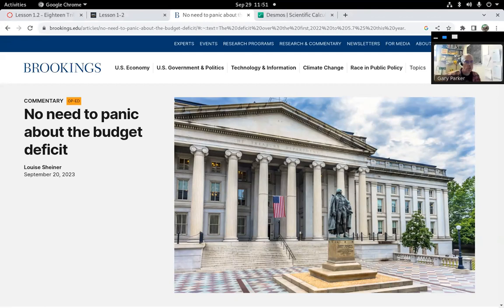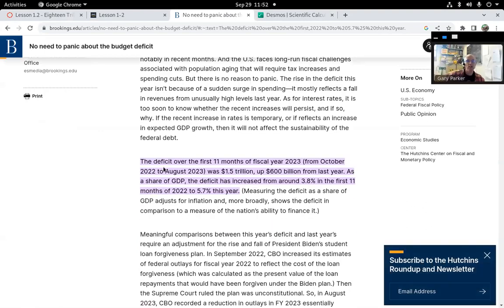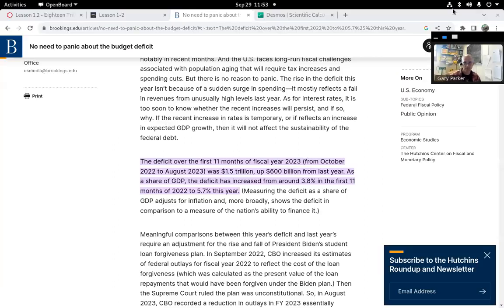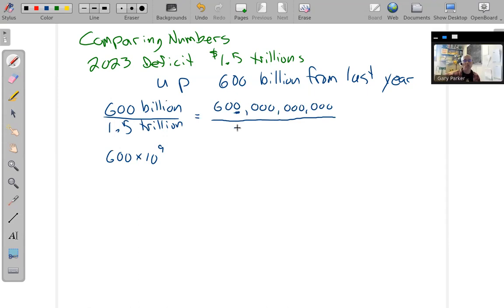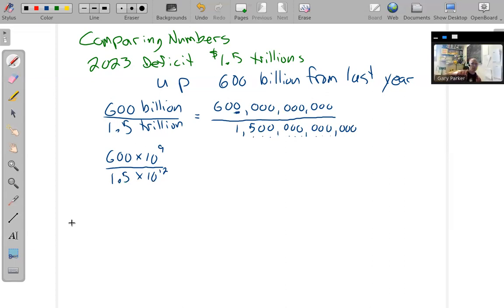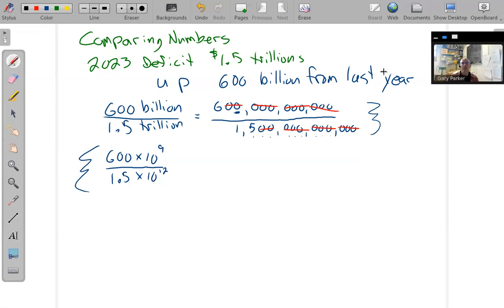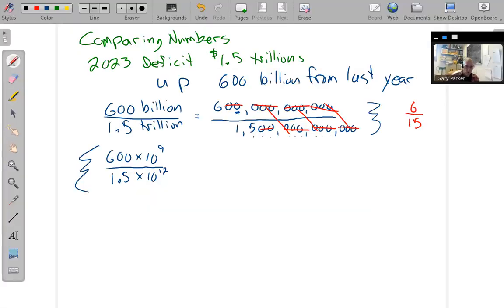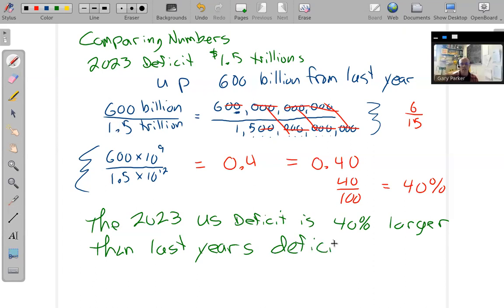Quant Lit 1 Lesson 1.2 Comparing Numbers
Lesson 1.2 like the last few questions, comparing numbers with division.